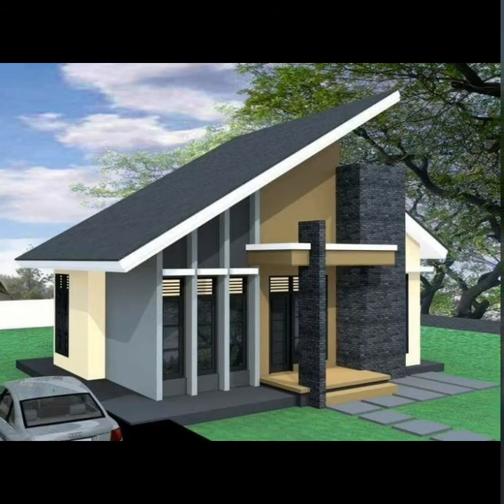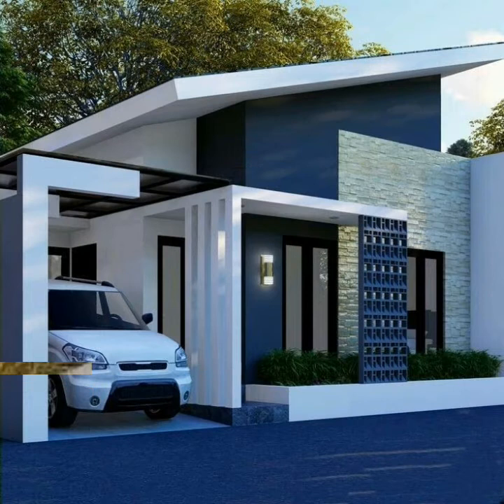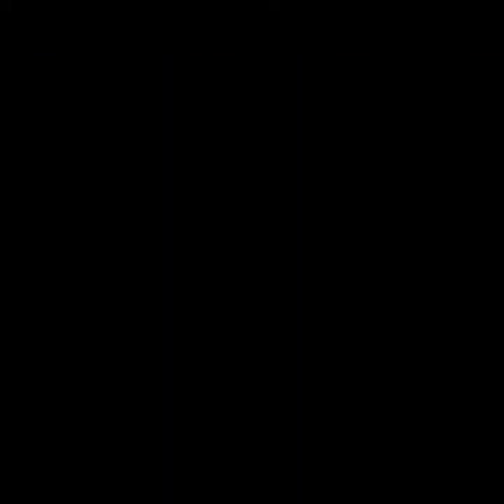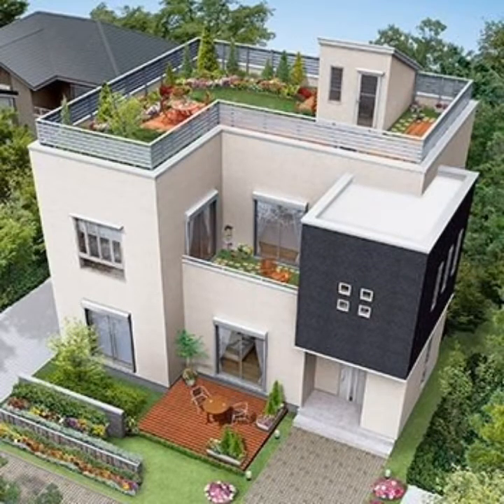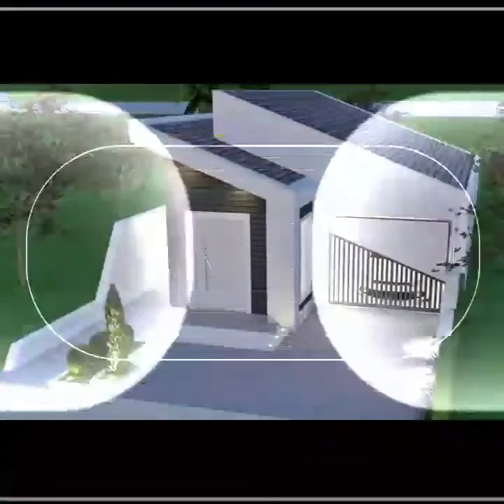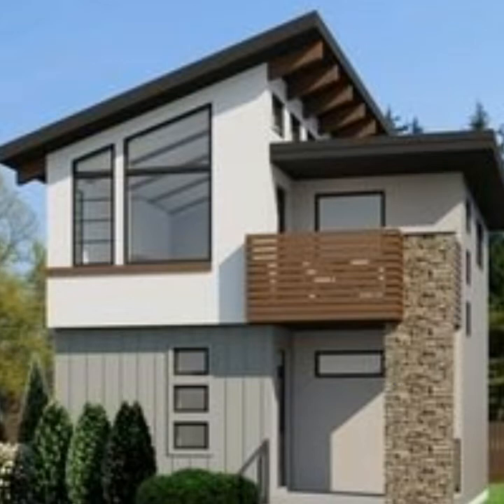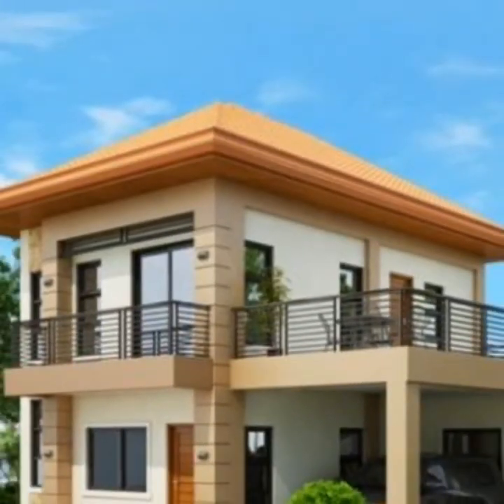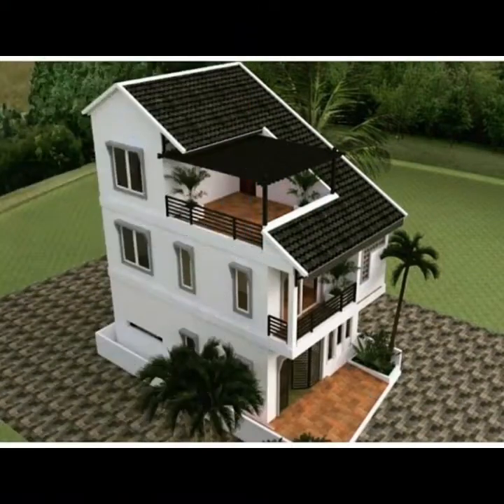35 top luxury homes designs and ideas/Modern interior designs 2021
35 top luxury homes designs and ideas/Modern interior designs 2021 hello friends, my channel all about home decoration And interior designs ideas.you mostly watch in my youtube channel videos

rajokio khat
glass wardrobe
hexagon mirror
duplex staircase
honefoss
honefoss ikea

aluminium door
besan design
corner wardrobe
mirror decor
wardrobe colour
3d acrylic mirror wall stickers
mirror sticker
mirror stickers
mirror wall
wooden staircase
3d mirror wall stickers
acrylic mirror wall stickers design
bathroom design
birthday decorations
mirror design
birthday decorations
mirror design
royal bed
royal sofa
small kitchen design ideas
sticker mirror